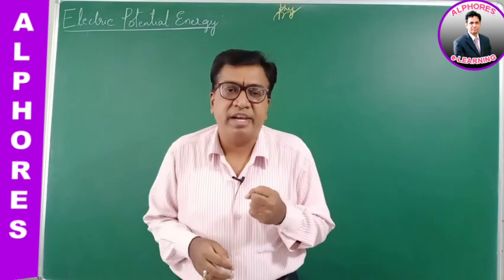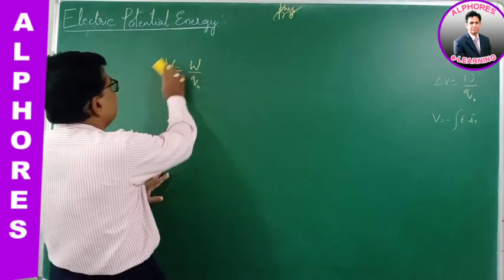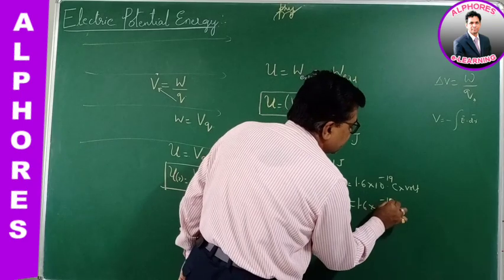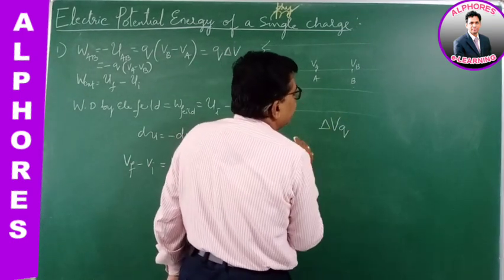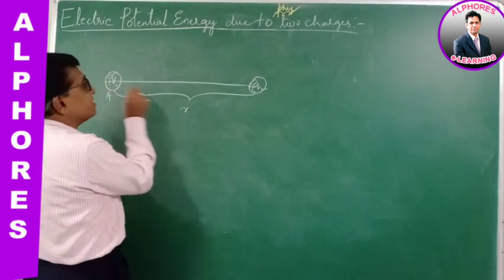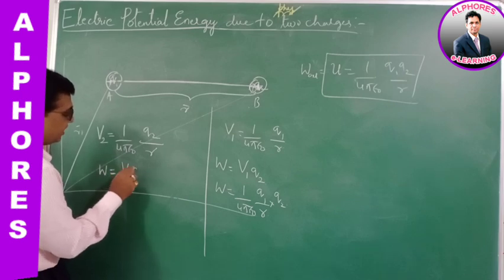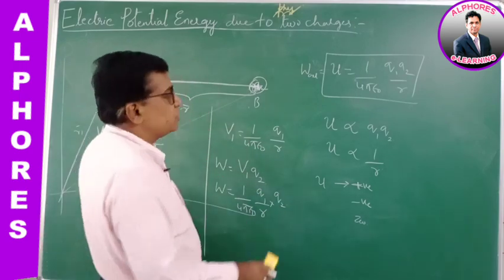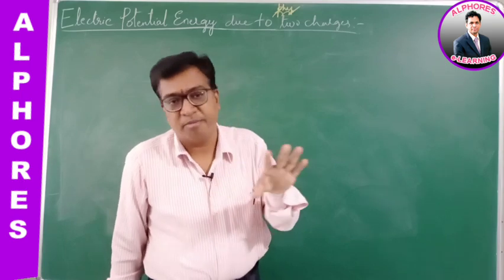NEET | PHYSICS | UPCOMING SENIORS | SESSION 57. |19.06 .2020